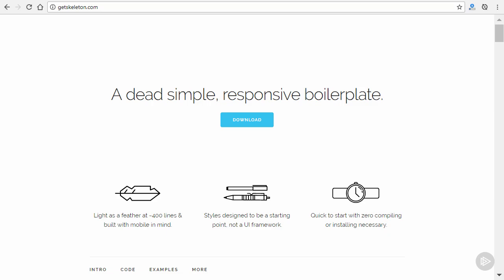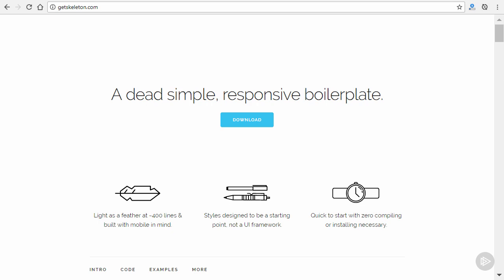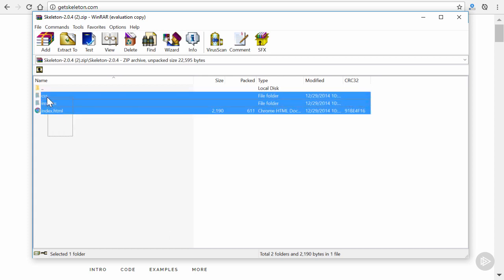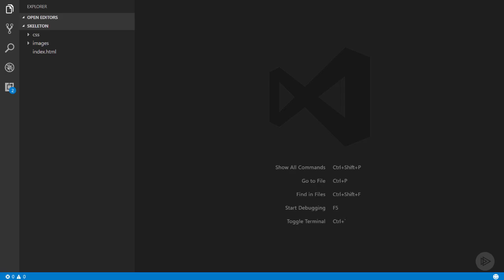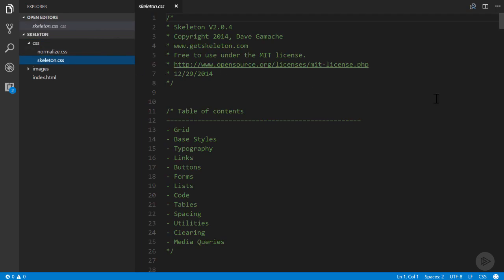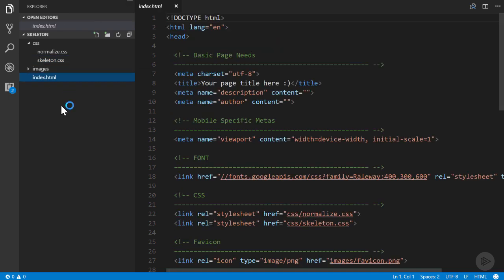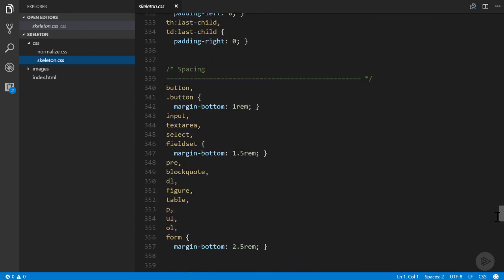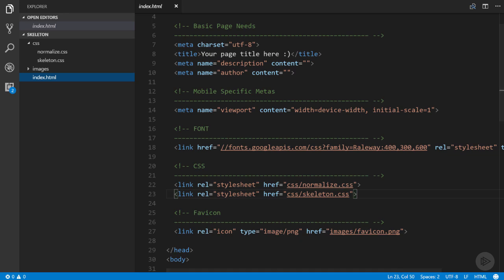3. Skeleton project structure